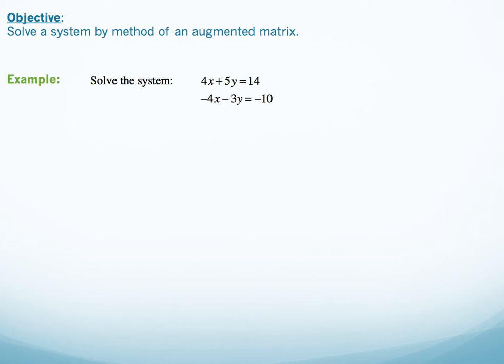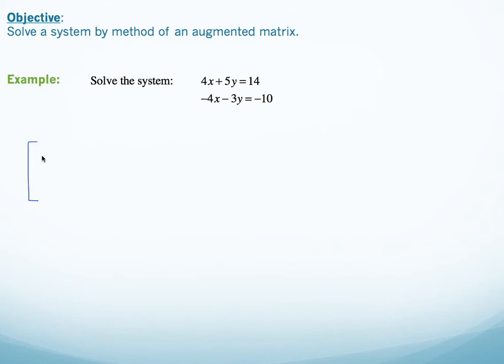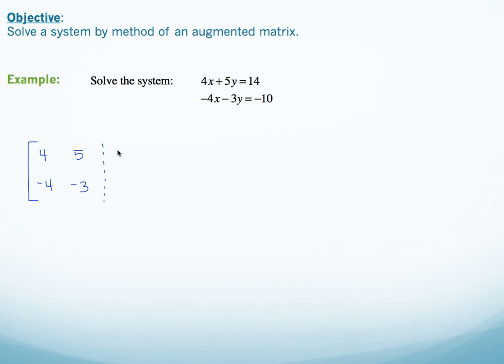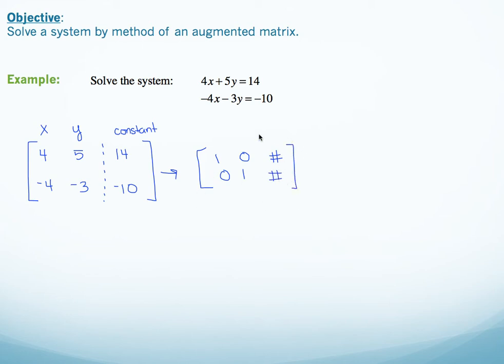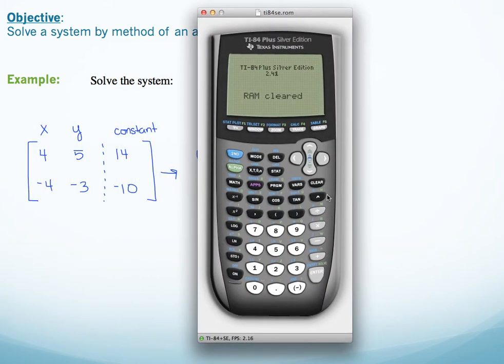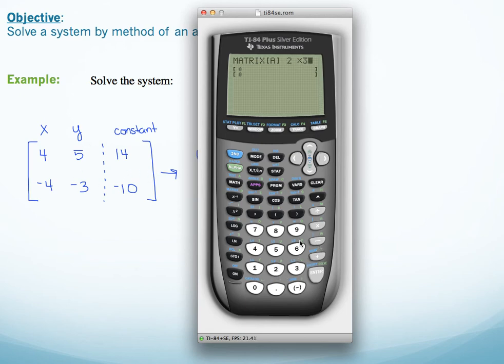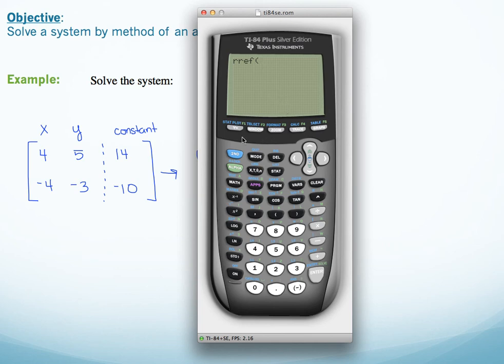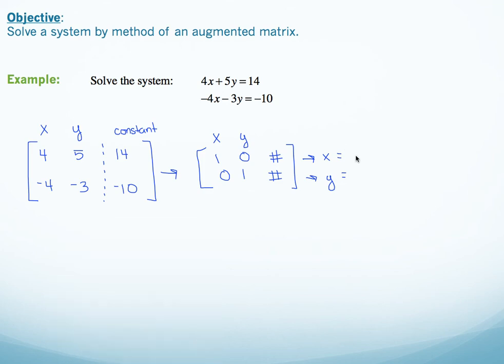Solving Systems of Linear Functions by an Augmented Matrix